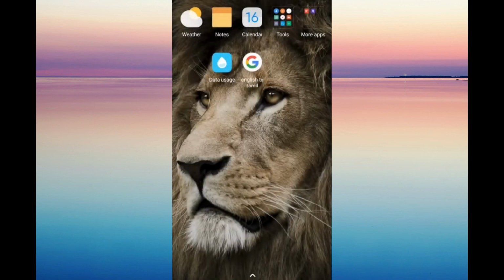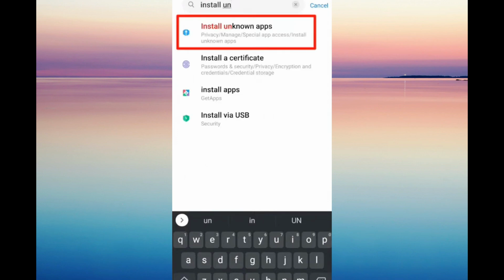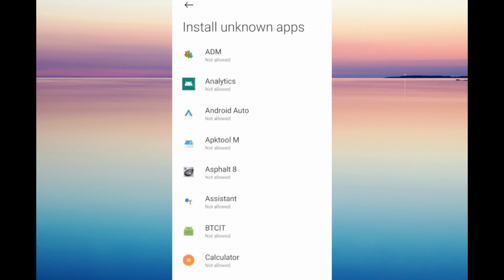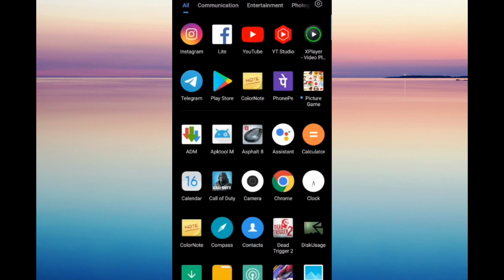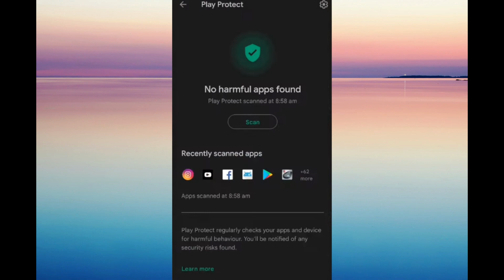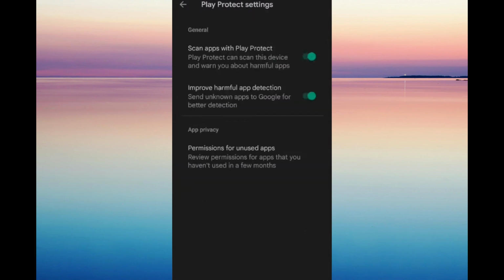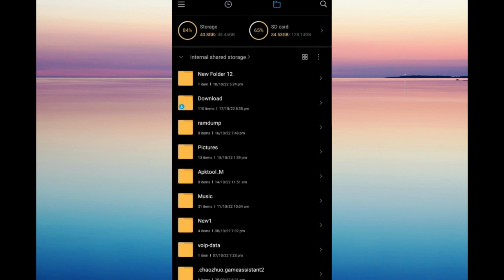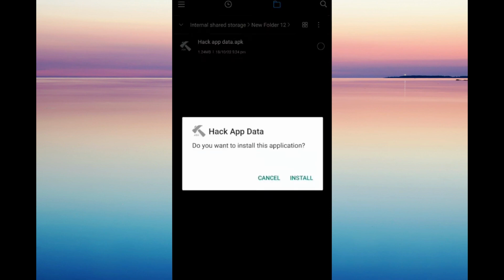How To Fix App Not Installed Problem In Any Android ( Updated)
In this video I'll show you How To Fix App Not Installed Problem In Any Android ( Updated). The method is very simple and clearly described in the video. Follow all of the steps How To Fix App Not Installed Problem In Any Android ( Updated)